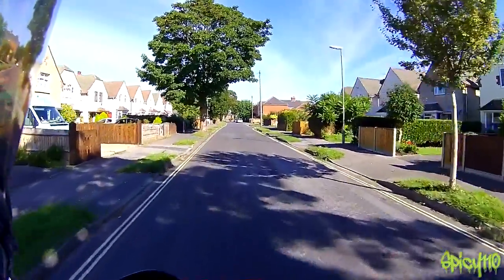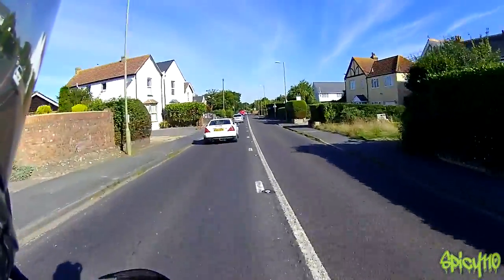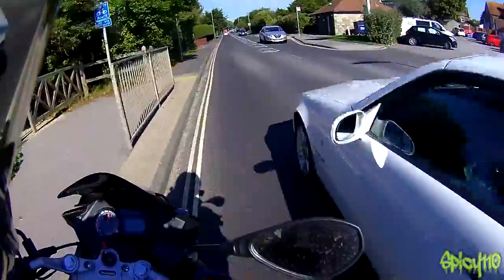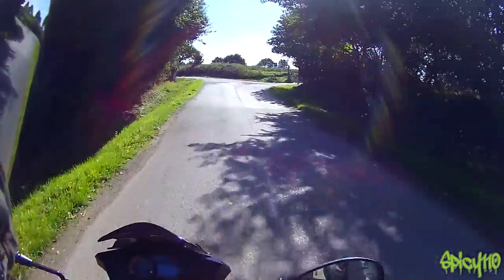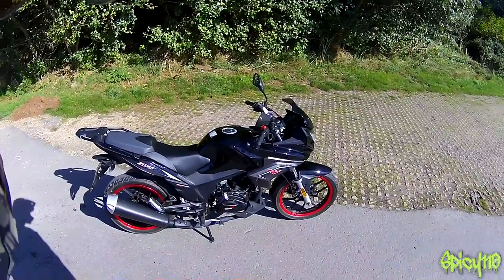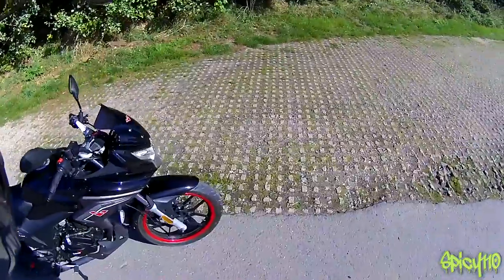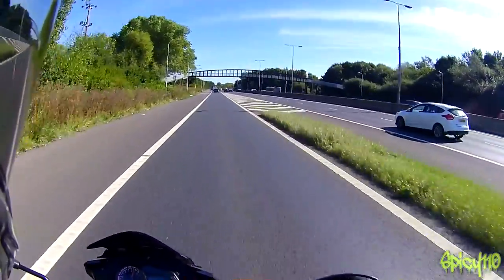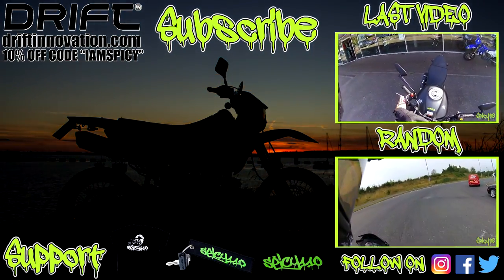Lexmoto ZSX-F Full review.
The Lexmoto ZXS-F "Hey thats like a Honda CBF125" Yes ..Yes it is! but how does it compare?

also note CMPOL sell the bolt for the side stand to make it stay down.

STICKERS!!!

Camera: Drift Innovations Ghost S
Mic: Drift external mic
Bike: Suzuki DRZ400SM with Lextek Carbon exhaust
Great guys check them out! .